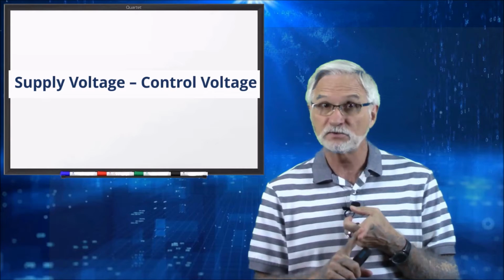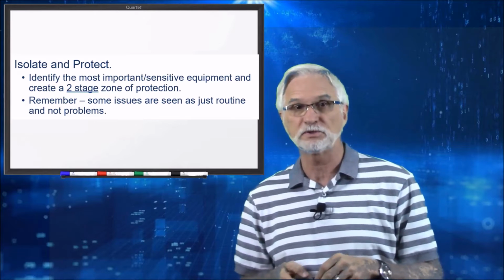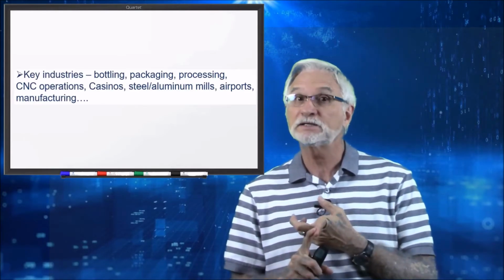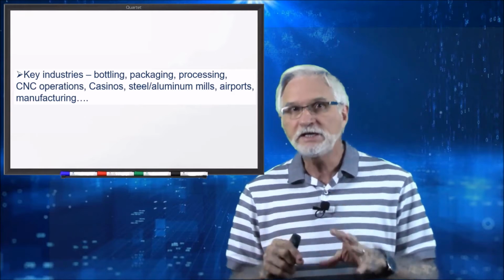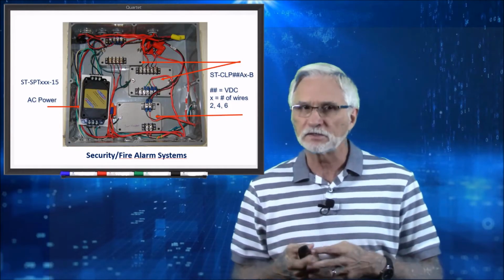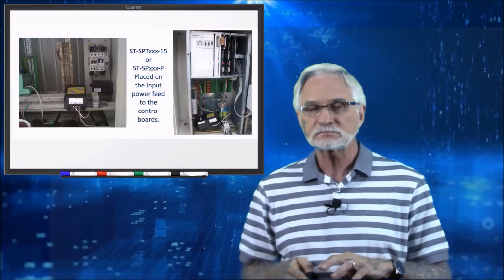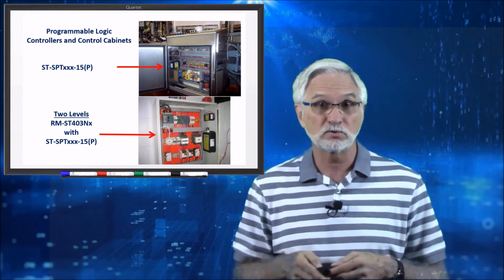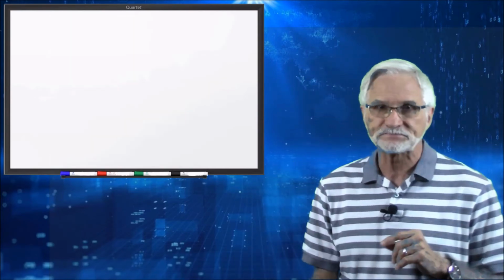Tech-Training Module 5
In this final video of our basic training series we will look at a few selling techniques, what and where to sell Sinetamer units.